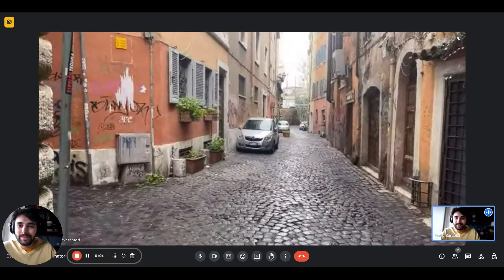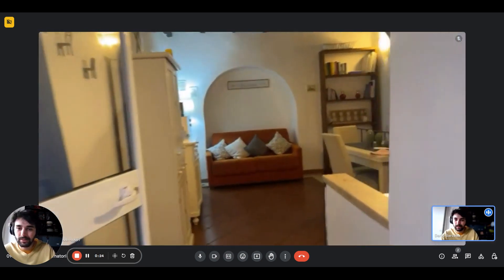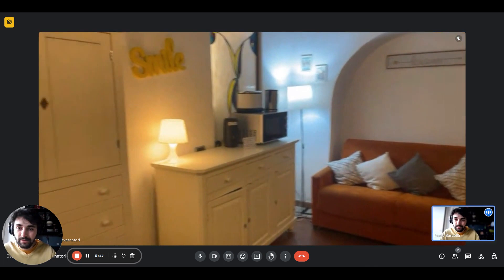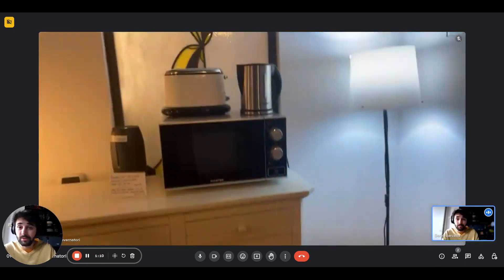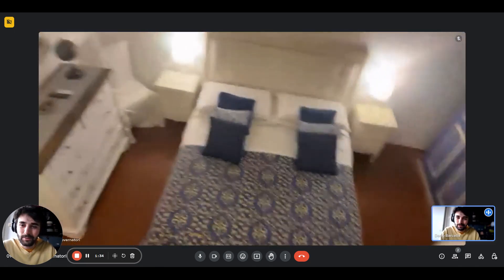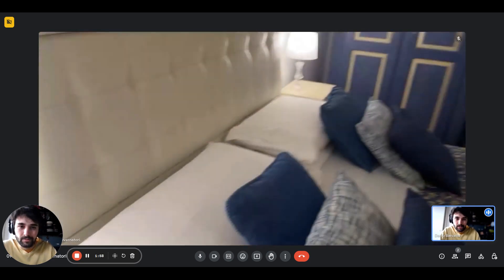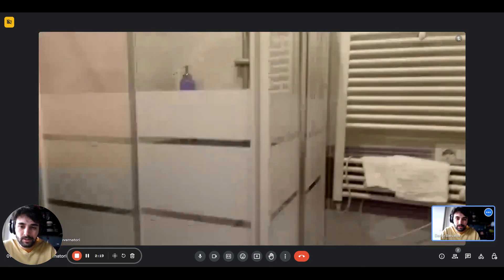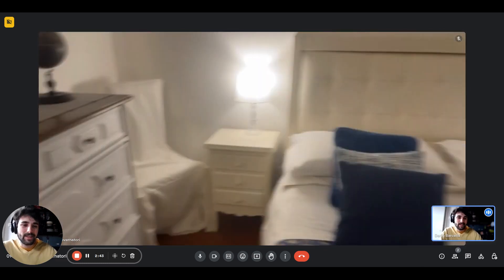One-bedroom apartment for rent in Rome - Spotahome (ref 1169143)